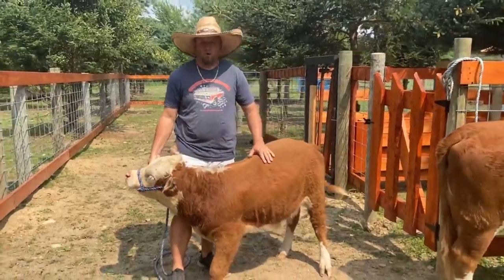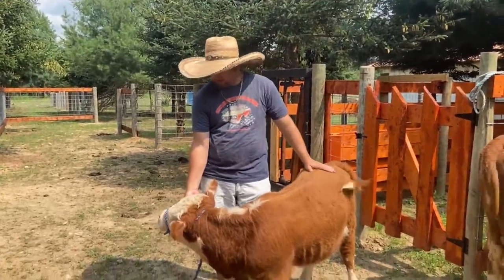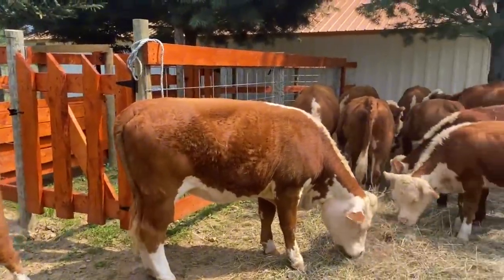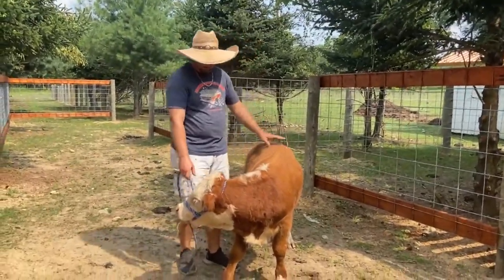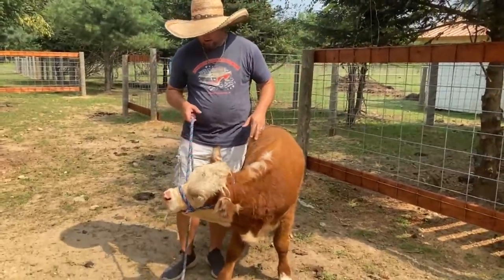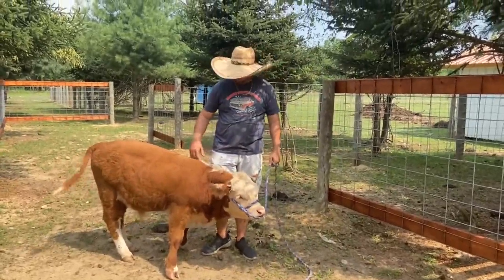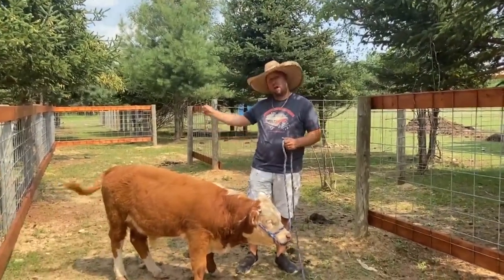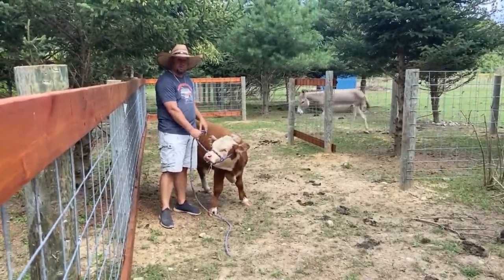S2 E24 Jojo the Mini Hereford Bull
Welcome Back to Kirchberg Mini Farm. Today we take a look at Jojo the Mini Hereford Bull as we continue living the dream of Kirchberg Mini Farm.

Kirchberg Mini Farm was established in 2018. We started our Mini Farm Journey when I transferred to Charlotte, NC for work. While I was living my dream job in technology it became very clear that it was coming at a cost to my family and our happiness. Our family decided it was time to move back to Michigan and dive feet first into a dream I have had since I was a young kid. Having a small farm and raising cattle. In our case we decided to raise Mini Herefords and really anything mini on our farm thus how we came up with the name.

 All of this is possible because of my wonderful wife, my mom, and our very awesome daughter who is always there to make us laugh.

Our vision is to build a self-sustaining mini farm raising mini Herefords, mini goats, mini donkeys, mini pigs, and chickens.

We hope you enjoy watching our journey and hope our experiences will inspire or help you.

~Things We use on the Farm~
Kioti CK 3510 SE Cab Tractor w/4030 Loader
Exmark Zero Turn Mower
Roto Hog 72” Tiller
Brush Crusher
Efco MT 5200
Doosan DX42